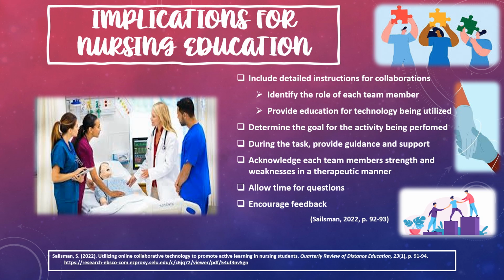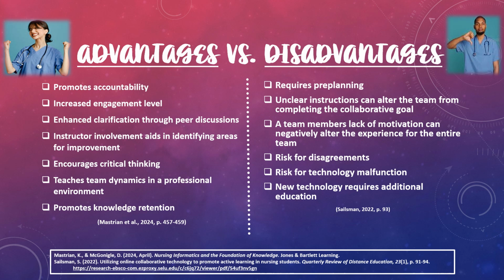N304 Silvan Healthcare Informatics in Nursing Education Presentation Assignment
Promoting active and collaborative learning